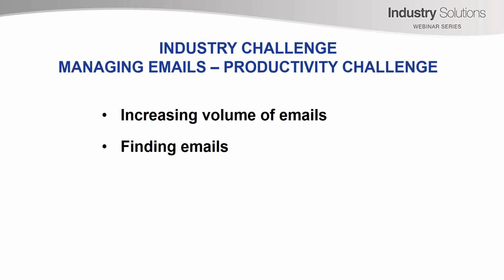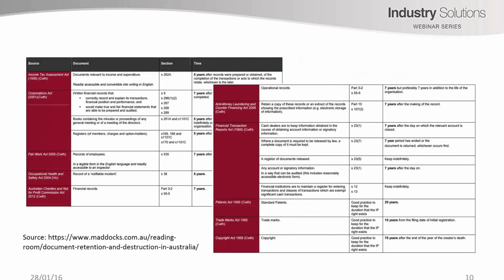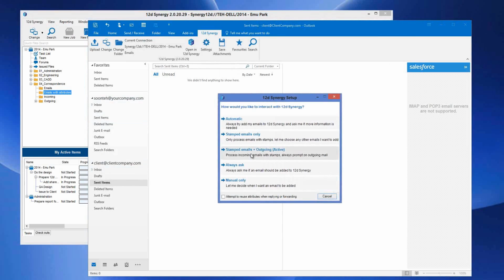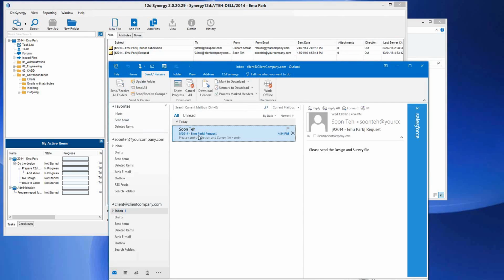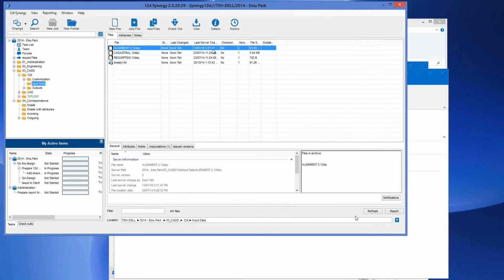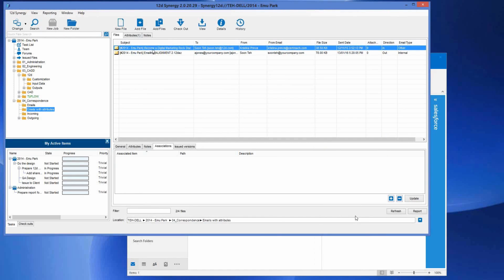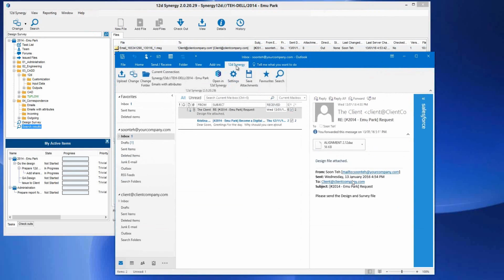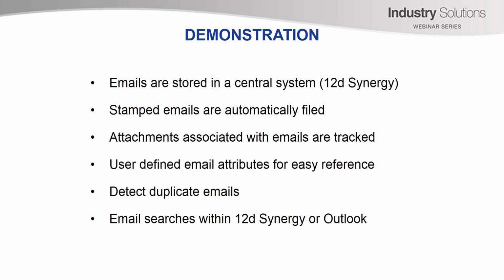Email Management - Industry Solutions Webinar Series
00:00-00:55 Introduction
00:59-01:31 The industry challenge of managing emails
01:32-03:44 Lost productivity due to increasing volume of email
03:46-04:20 Legal issues arising from badly managed emails
04:21-17:20 Best practice solution to these issues
17:24-19:48 Further thoughts on this solution
20:00-25:43 Q&A

This video is of a webinar, from the Industry Solutions Webinar series, which discusses the problem of email management within a business. Issues such as risk from improperly filed emails, and time wasted searching for emails, will be explored, along with a potential solution to managing emails, solving all of these issues.

The 12d Industry Solutions Webinars provide insights into overcoming challenges in an evolving industry in more effective and efficient ways. These sessions will be less technical than the Training sessions, and are suitable for managers and non-users of 12d products.